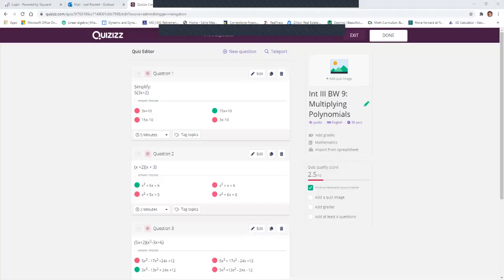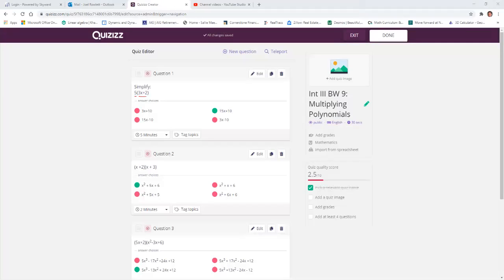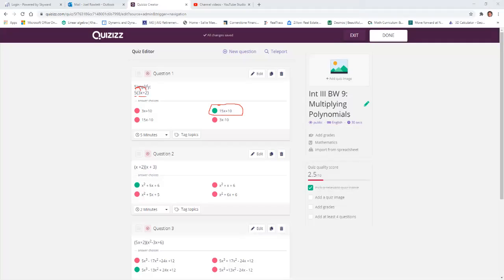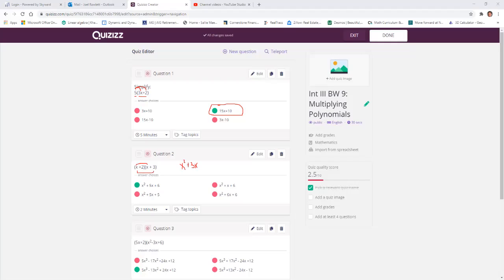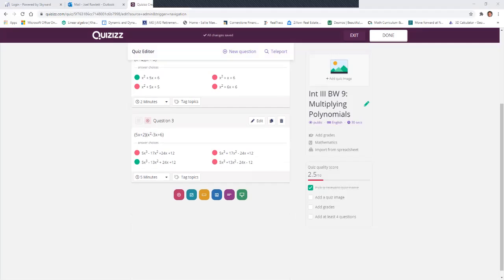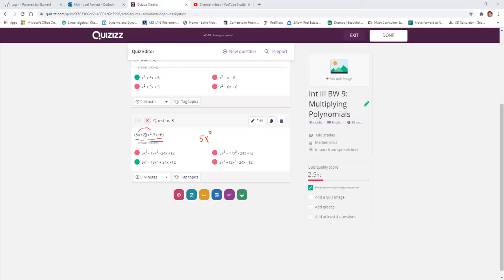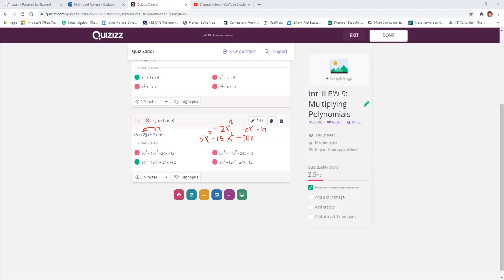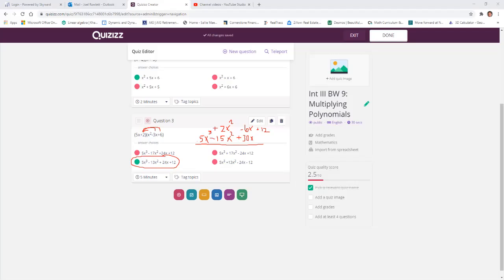Int III BW 9 Multiplying Polynomials